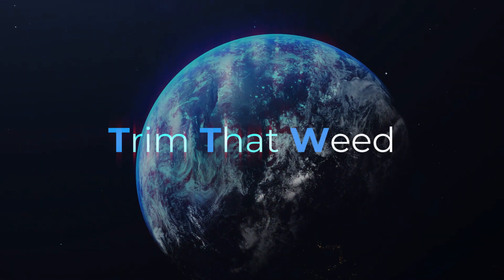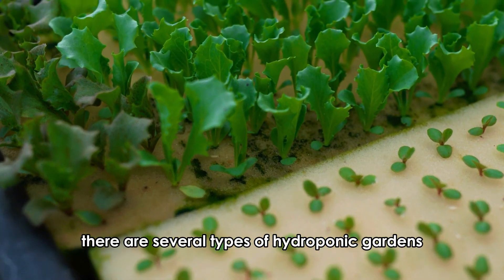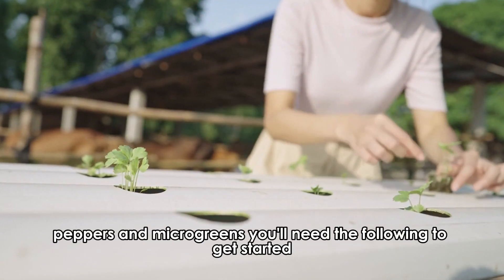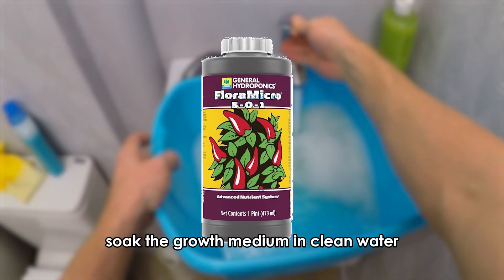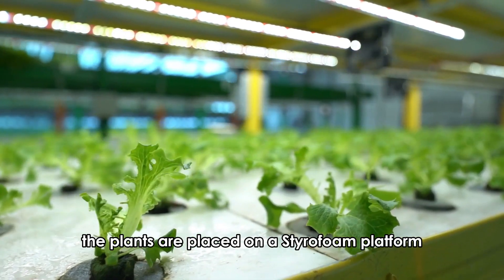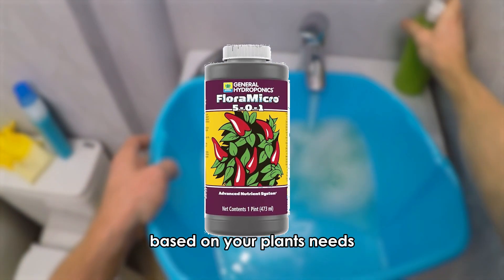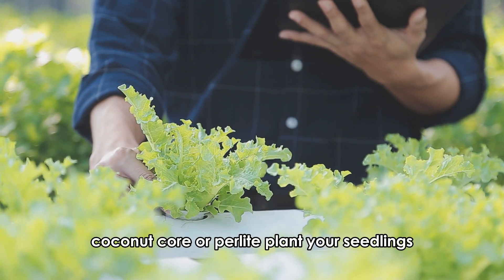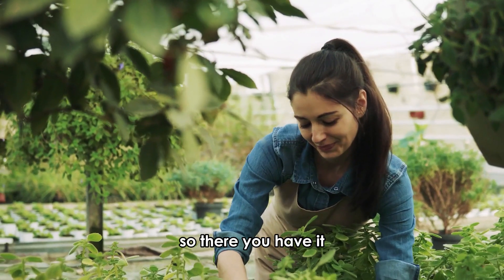How to Start a Hydroponic Garden: Beginner’s Guide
How to Start a Hydroponic Garden: Beginner’s Guide.  In this video, we'll talk about how to start a hydroponic garden.

A hydroponic garden lets you grow plants in a soilless solution. This solution usually contains the nutrients your plants require. There are several types of hydroponic gardens that you could build at home. This video focuses on the Wick and deep water culture systems.

The wick system.
The wick system delivers nutrients from the reservoir to the plant roots via a wick. This system is perfect for herbs, peppers, and microgreens.
You’ll need the following to get started;
• Hydroponic fertilizer.
• A growing medium.
• A growing tray.
• Seedlings.
• Cotton, wool, or rayon wicks.
• Water.